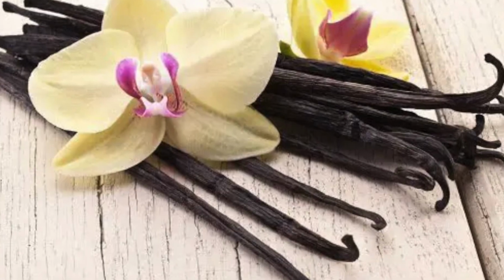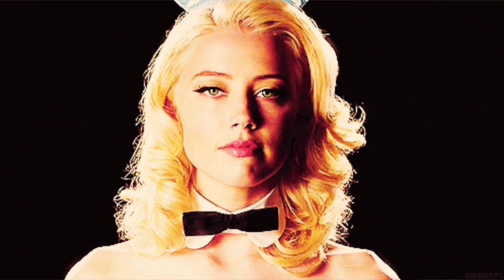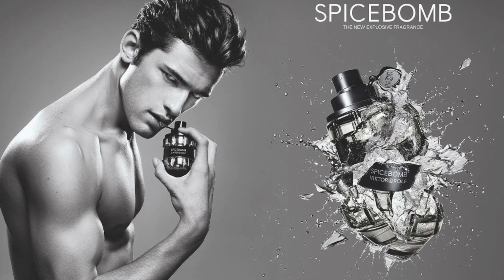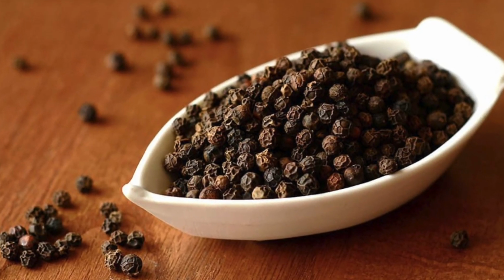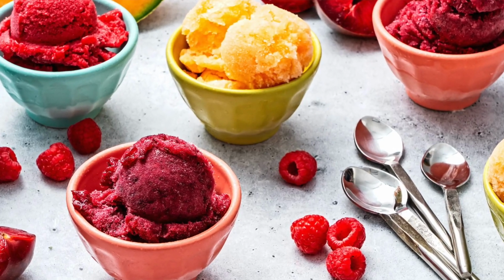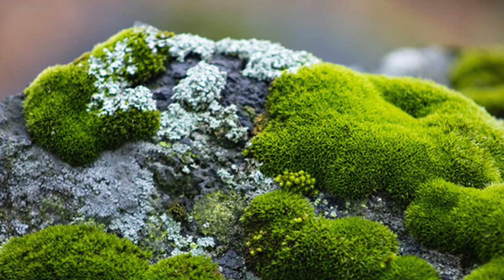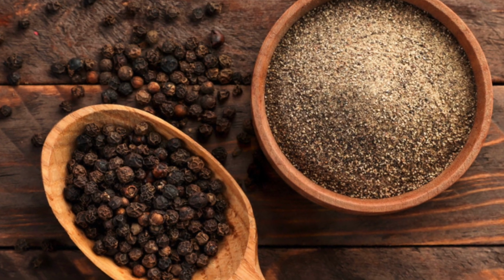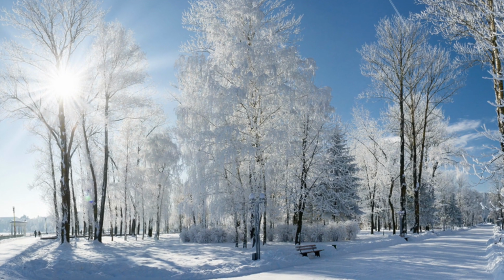Why Did I Buy This SH*T? Designer Fragrance Haul